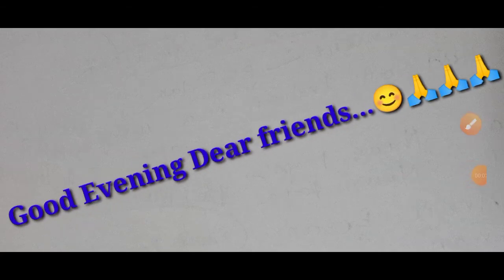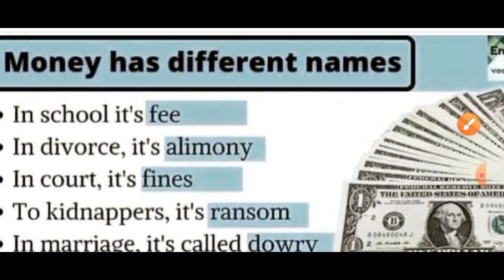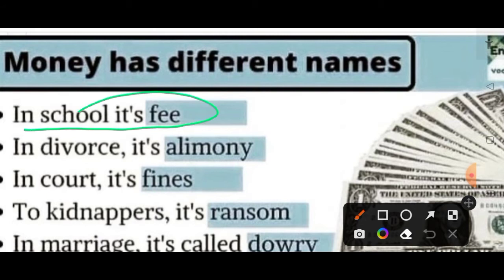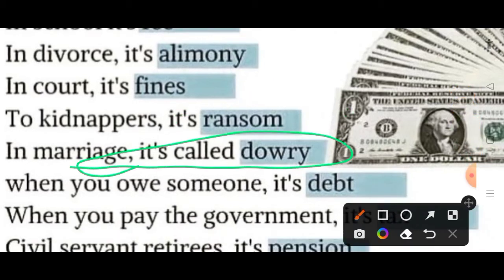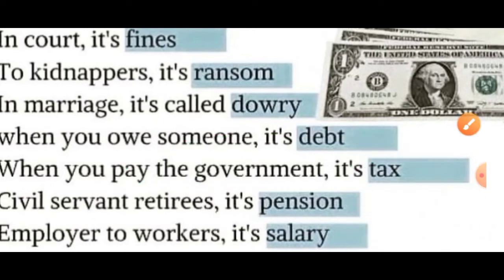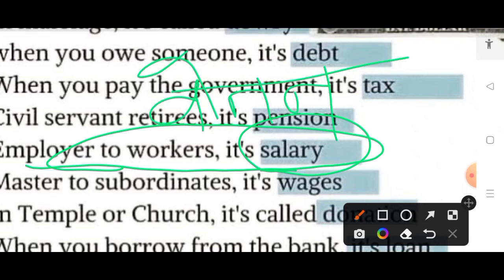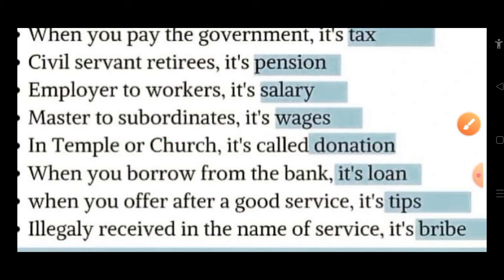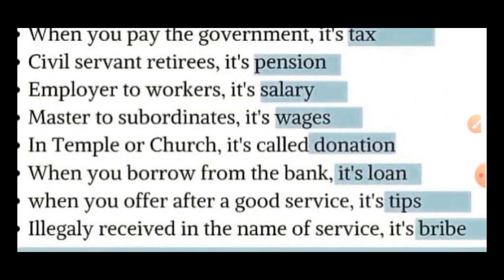Money and It's Different names in different places|| Names of Money| Paise ki Bahat Naam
What Is Money?
Money is an economic unit that functions as a generally recognized medium of exchange for transactional purposes in an economy. Money provides the service of reducing transaction cost, namely the double coincidence of wants. Money originates in the form of a commodity, having a physical property to be adopted by market participants as a medium of exchange. Money can be: market-determined, officially issued legal tender or fiat moneys, money substitutes and fiduciary media, and electronic cryptocurrencies. Money and It's Different names in different places|| Names of Money| Paise ki Bahat Naam||Money||Money is commonly referred to as currency. Economically, each government has its own money system. Cryptocurrencies are also being developed for financing and international exchange across the world.Money is a liquid asset used in the settlement of transactions. It functions based on the general acceptance of its value within a governmental economy and internationally through foreign exchange. The current value of monetary currency is not necessarily derived from the materials used to produce the note or coin. Instead, value is derived from the willingness to agree to a displayed value and rely on it for use in future transactions. This is money's primary function: a generally recognized medium of exchange that people and global economies intend to hold, and are willing to accept as payment for current or future transactions.As stated above, money primarily functions as a medium of exchange. However, it also has developed secondary functions that derive from its use as a medium of exchange. These other functions include: 1) a unit of account, 2) a store of value, and 3) a standard of deferred payment.